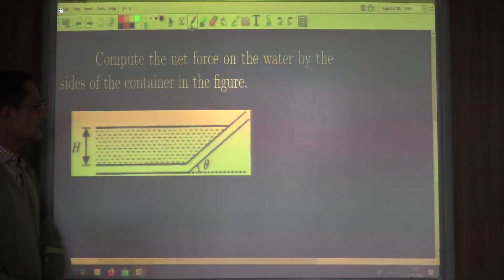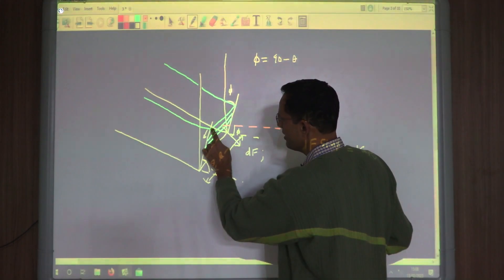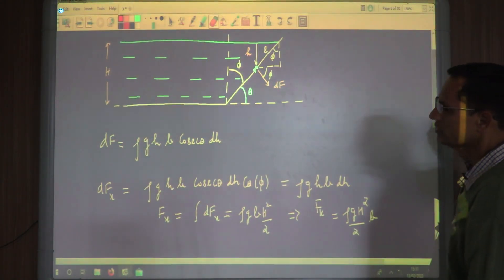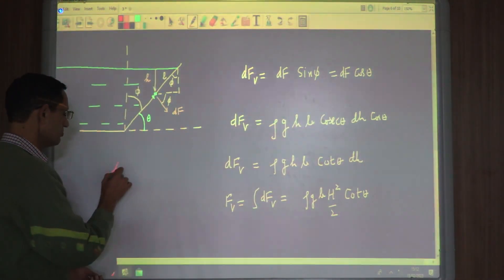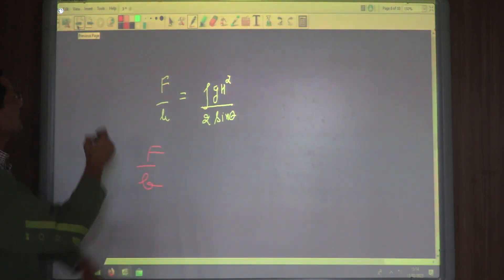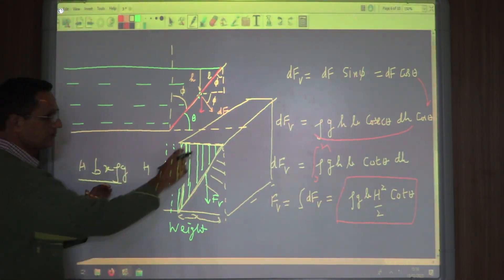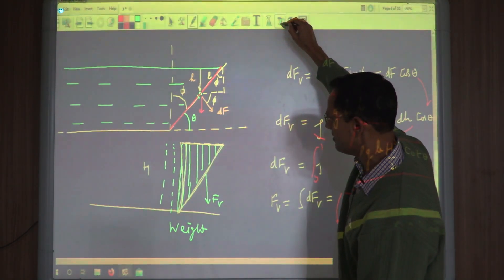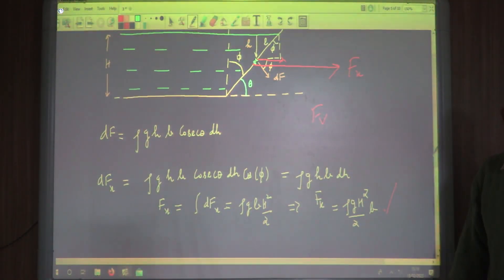CLASS 11 FLUID STATICS IIT-JEE MAINS NEET HYDROSTATIC FORCE ON A INCLINED WALL IPUK22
Concepts through problems FLUID MECHANICS